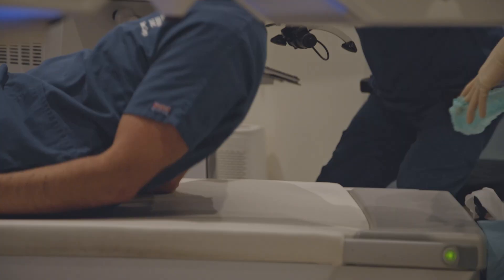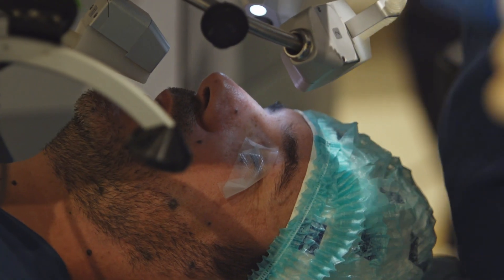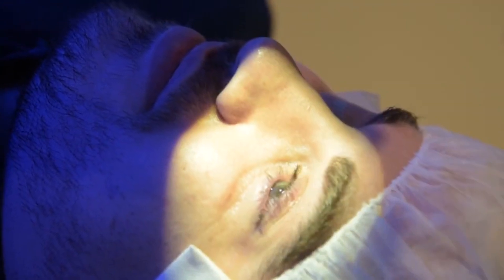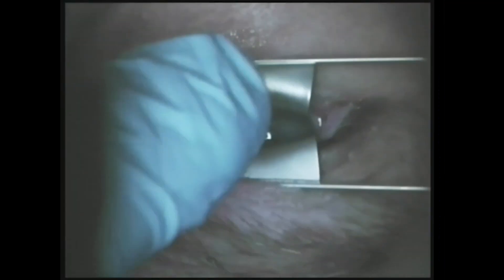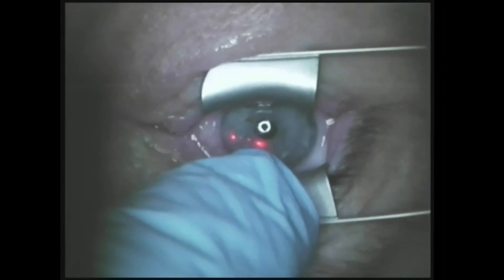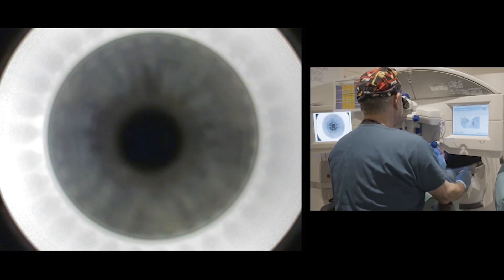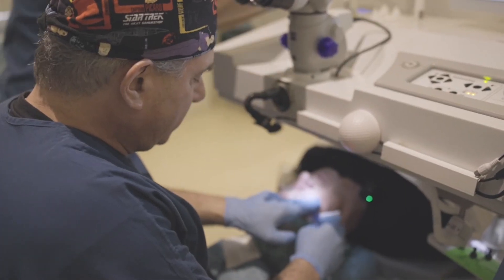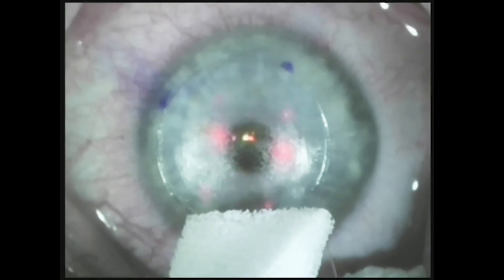What happens during Laser Eye Surgery?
Glenn Carp, Laser Eye Surgeon at London Vision Clinic, walks us through what happens in a laser eye surgery procedure